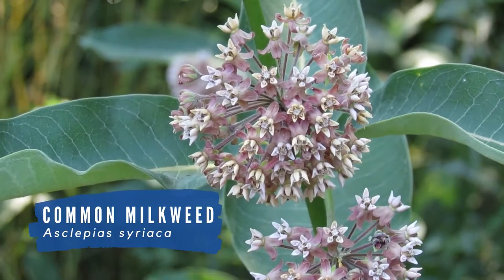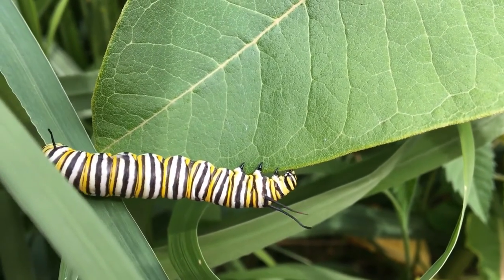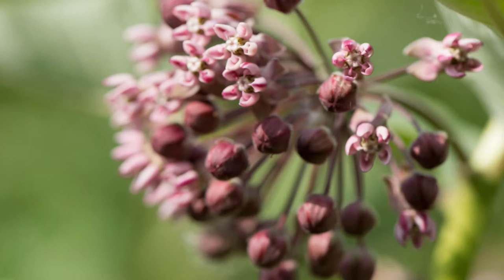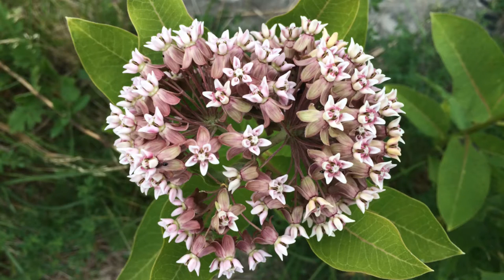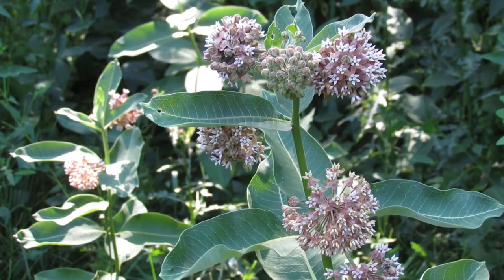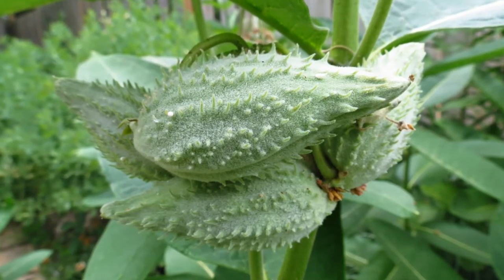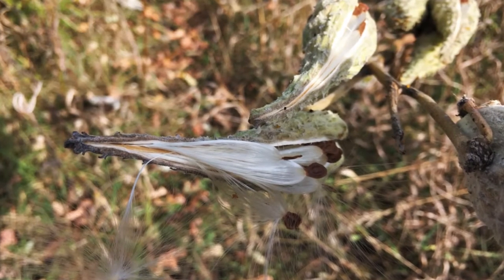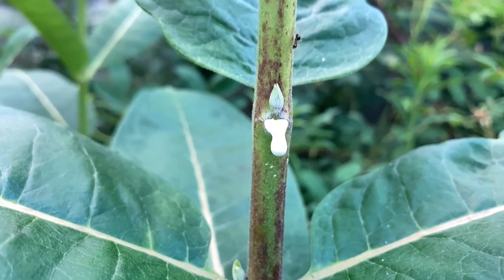Nature in the City - Common Milkweed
Join City of Toronto Urban Forestry staff in Sun Valley (in Crothers Woods) for identification tips of Common milkweed -- Asclepias syriaca.

Transcript

Hi, I'm Mark from Urban Forestry's Natural Environment and Community Programs group. I'm here in Sun Valley (in Crothers Woods) in Toronto, Ontario, to share with you some identification tips for common milkweed. Let's take a closer look.

Known in Latin as Asclepias syriaca, common milkweed recently gained notoriety as an important food source for the Monarch butterfly's caterpillar. Additionally many native bees frequent the pleasantly scented flowers.

Blooming in July, look for the rounded clusters of light purple flowers. Each individual flower has five petals, notice that the petals fold down at the base of each bloom.

Opposite sets of leaves, rounded, with smooth edges, grow off a single straight stem. In late summer, mature tear drop shaped seed pods, release feathery white, air-disappeared seeds.

If any part of the flesh of the plant is broken a white sap will emerge, which is source of the common name, milkweed.

Now that you know what you're looking for, keep your eyes open the next time your in a meadow or naturalized open space in your area.